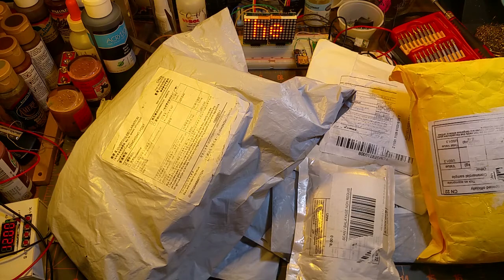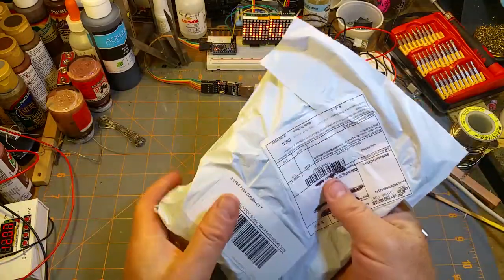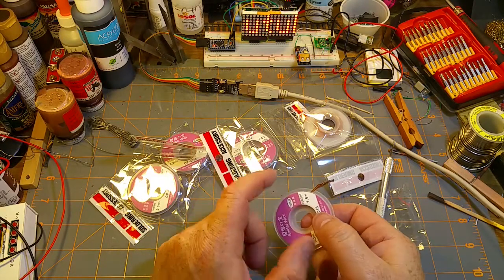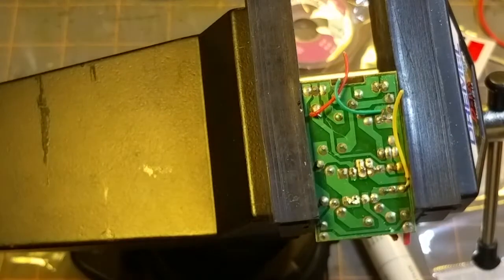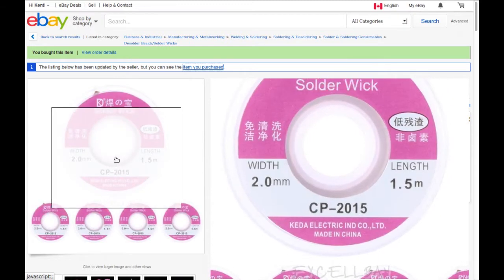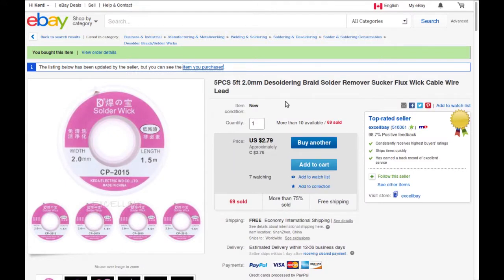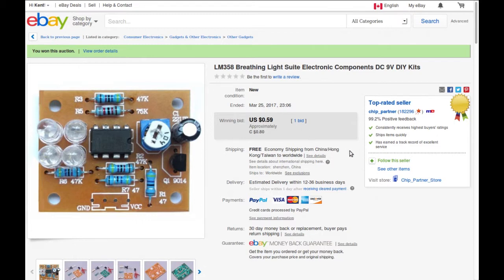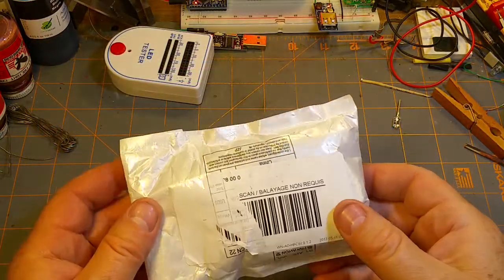Mailbag #3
The latest pile of electronical goodies to show up from that far Eastern wonderland